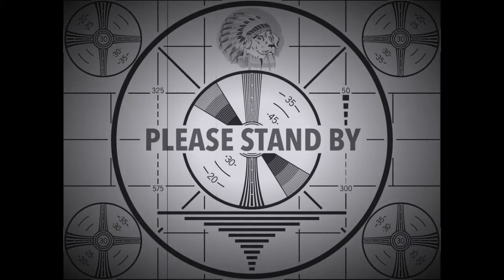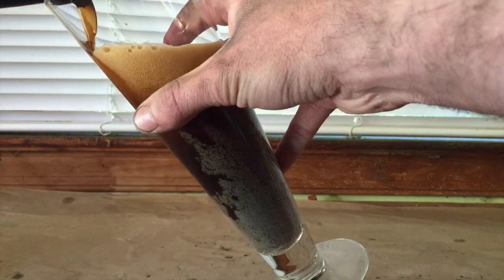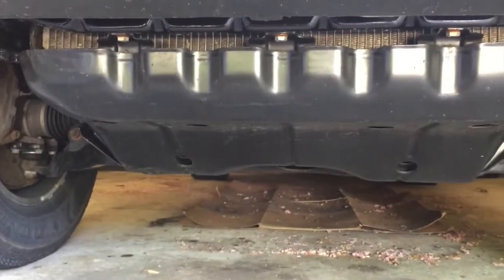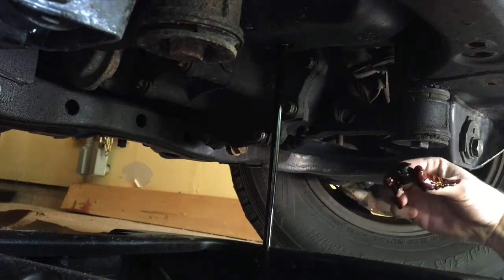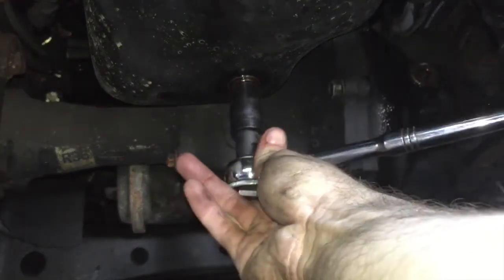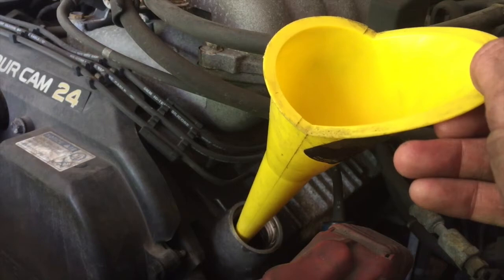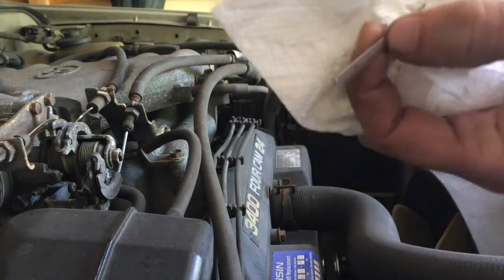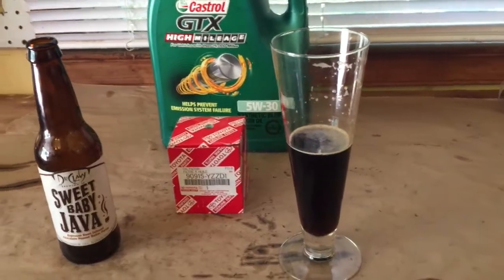How to Change Engine Oil and Oil Filter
In this video, we’ll show you how to replace the oil and oil filter on your car. Check your owner’s manual to see what type and how much of oil you need. Your local auto parts store can help out with getting the right filter. If you have a 1998 3rd Gen Toyota 4Runner, though, you are in luck! This video is an exact walkthrough of what to do.

Paired with Du Claw Sweet Baby Java. It’s almost too easy to find an excuse to drink this one…